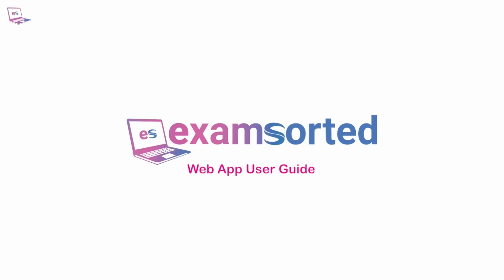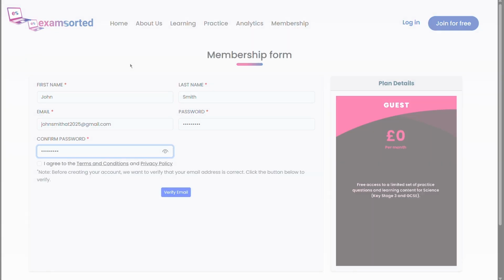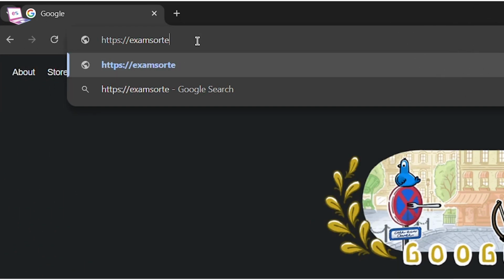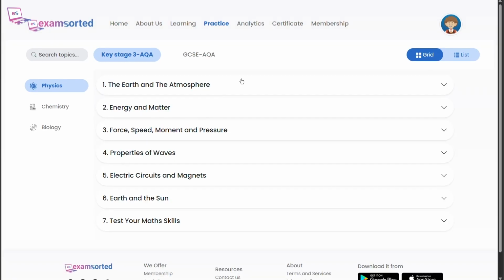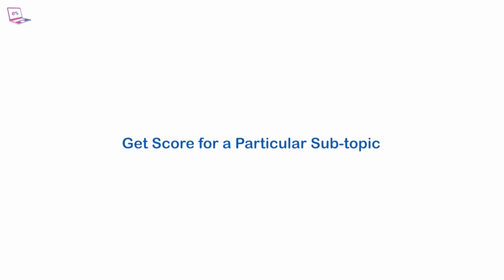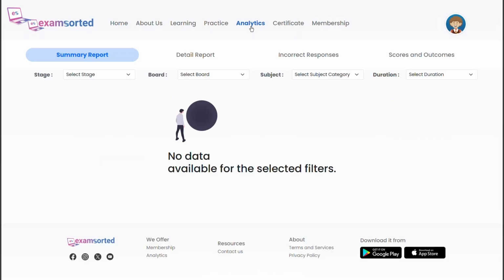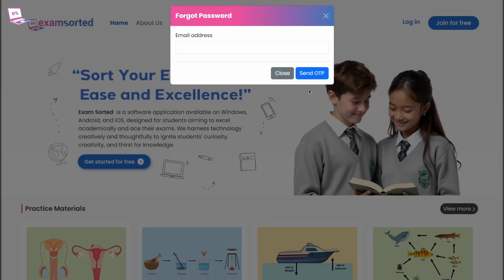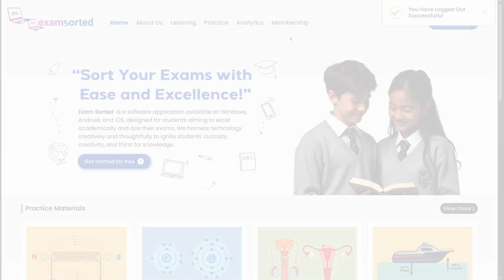🎓 Get Started with Exam Sorted – Full User Guide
Whether you're a new user or need a refresher, this step-by-step tutorial covers everything—from signing up and accessing learning modules to practicing test questions and viewing detailed analytics.

✅ Learn how to:
* Access learning content for Key Stage 3 & GCSE
* Practice 5000+ questions
* Use analytics to find your weak spots
* Track your progress
* Customize your profile

📌 Perfect for students preparing for Science exams (KS3 & GCSE – AQA)